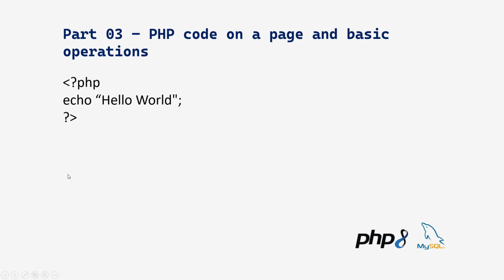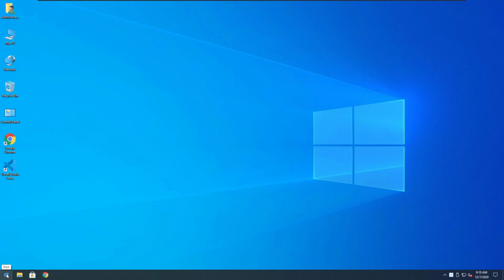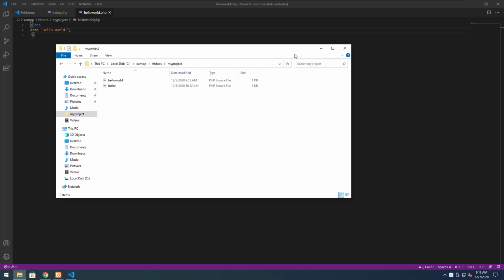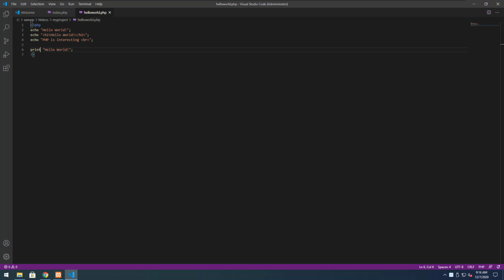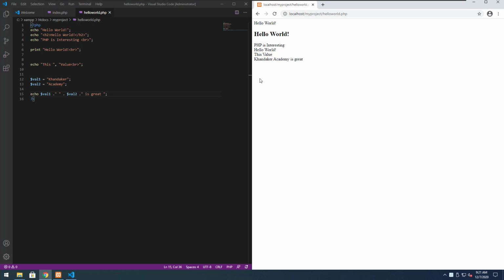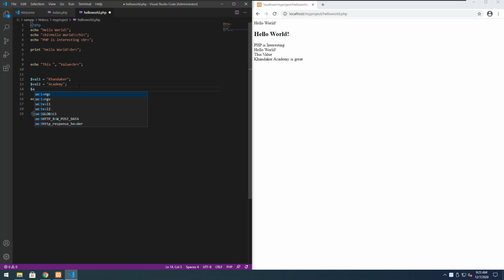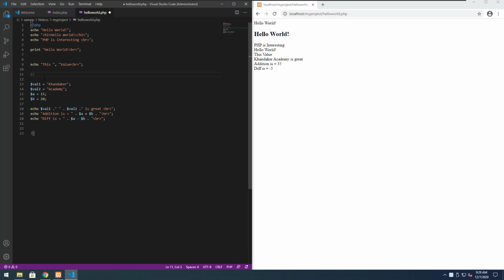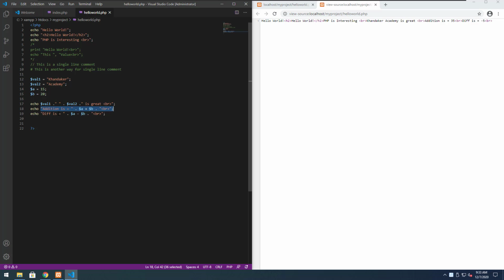PHP with MySQL Essential Training, Part 03 – PHP Code on a Page and Basic Operations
PHP or Hypertext Preprocessor is a widely used open-source general purpose scripting language and can be embedded with HTML. PHP files are saved with “.php” extension. PHP scripts can be written anywhere in the document within PHP tags along with normal HTML.

A comment in PHP code is a line that is not executed as a part of the program. Its only purpose is to be read by someone who is looking at the code.

Comments can be used to:
Let others understand your code
Remind yourself of what you did - Most programmers have experienced coming back to their own work a year or two later and having to re-figure out what they did. Comments can remind you of what you were thinking when you wrote the code
A comment is something which is ignored and not read or executed by PHP engine or the language as part of a program and is written to make the code more readable and understandable. These are used to help other users and developers to describe the code and what it is trying to do. It can also be used in documenting a set of code or part of a program. You must have noticed this in above sample programs.
PHP supports two types of comment:

Single Line Comment: As the name suggests these are single line or short relevant explanations that one can add in there code. To add this, we need to begin the line with (//) or (#).

Multi-line or Multiple line Comment: These are used to accomodate multiple lines with a single tag and can be extended to many lines as required by the user. To add this, we need to begin and end the line with (/*…*/)

PHP is insensitive of whitespace. This includes all types of spaces that are invisible on the screen including tabs, spaces, and carriage return. Even one space is equal to any numbers of spaces or carriage return. This means that PHP will ignore all the spaces or tabs in a single row or carriage return in multiple rows. Unless a semi-colon is encountered, PHP treats multiple lines as a single command.